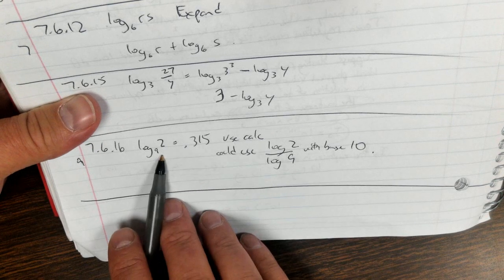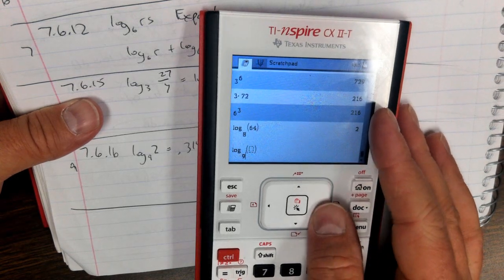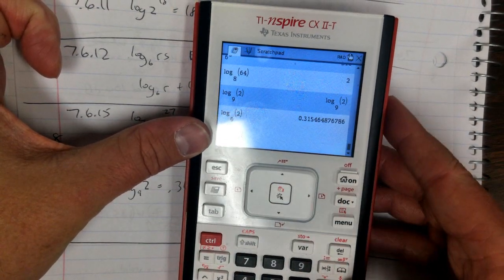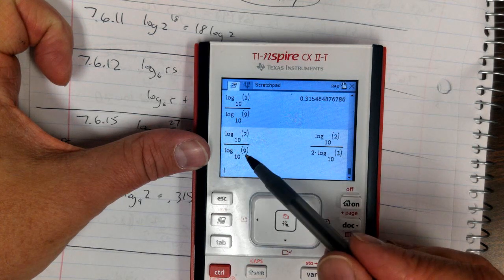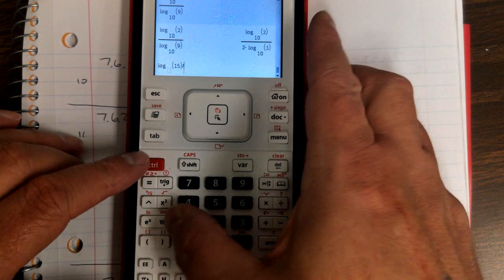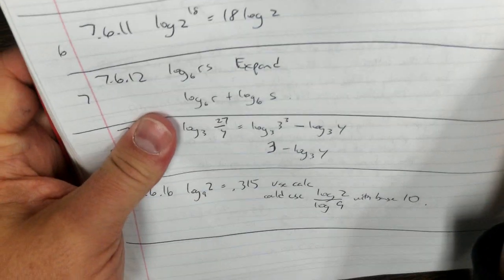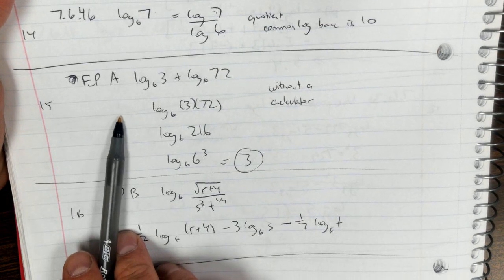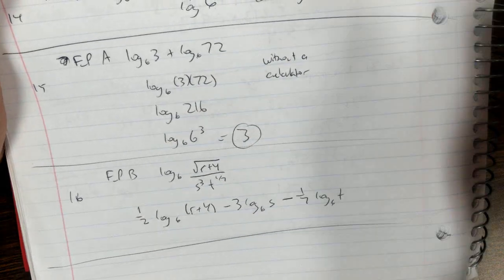Algebra 2 7 6 Math XL